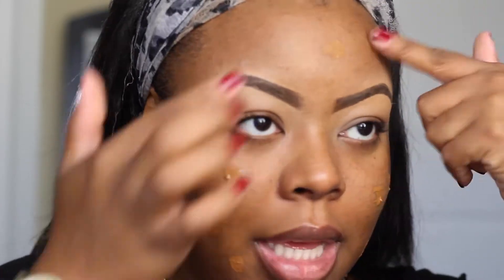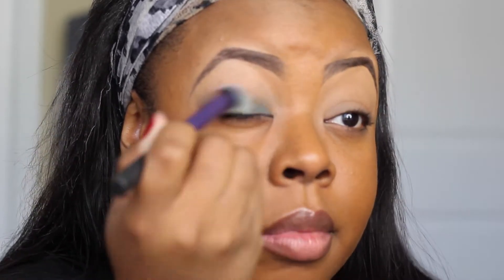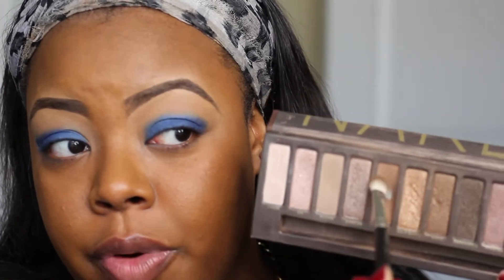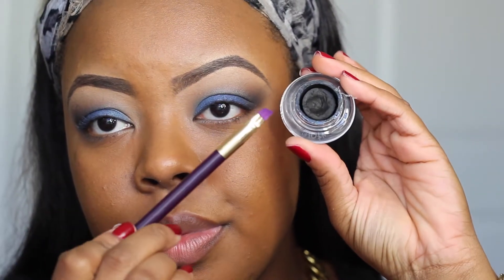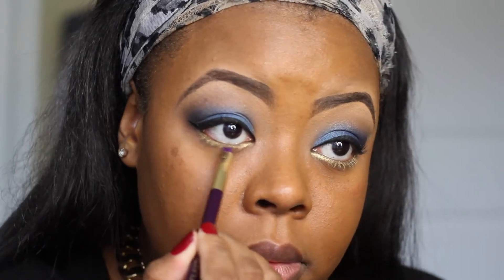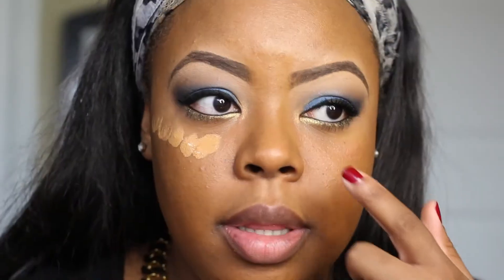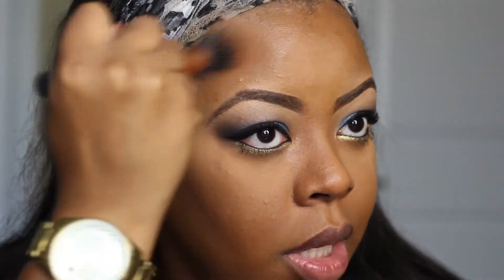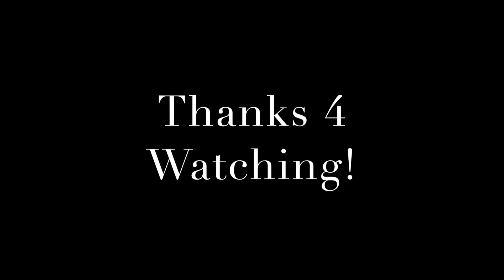NYFW Night Inspired Look feat Fashion Fair Cosmetics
Hi dolls, here is a look that I rocked during NYFW and perfect for any party or event. I'm using Fashion Fair Cosmetics eyeshadows which are beautifully pigmented and long wearing for a night out on the town.

Products Used:
Foundation: Kat Von D Lock it Tattoo
Concealer: Studio Finish Concealer in NC50
Pro Longwear Concealer in NC45 for a highlight
Eyeshadows: Indigo and Pure Gold by Fashion Fair Cosmetics buy
Milani baked eyeshadow in Bronze Doll for inner corner
Cheek Highlight: MAC Gold Deposit
Contour: Cover Girl Ebony Bronzer

Hair Info: Her Hair Company (3 bundles of Brazilian Body Wave: 16-20 inches)

xoxo,
Naja Diamond